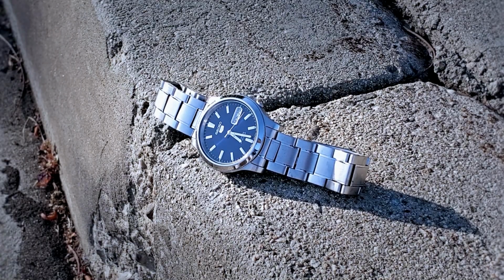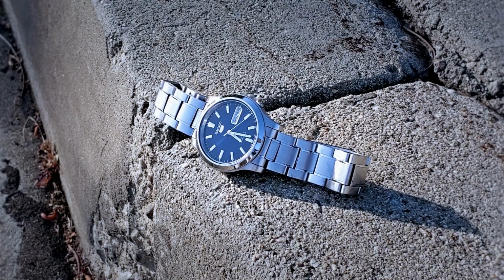Seiko 5 SNK793 - Outdoors And In Action - 38mm Dress Watch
In this video, I give you a look at my 38mm Seiko SNK793 outdoors, on the wrist, and in action. I like to film these secondary videos out in nature to give you a better representation of the watch using natural lighting. Today, I have chosen the Culver City bike path in California as our film location. I hope you enjoy!

END MUSIC (GAMBINO THEME) CREATED BY:
David Smith
Sound Cloud: